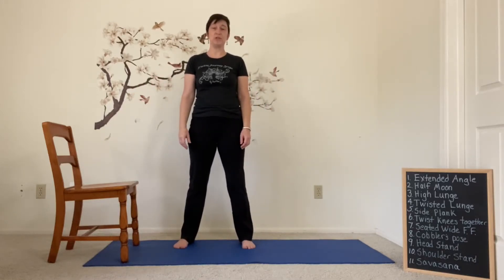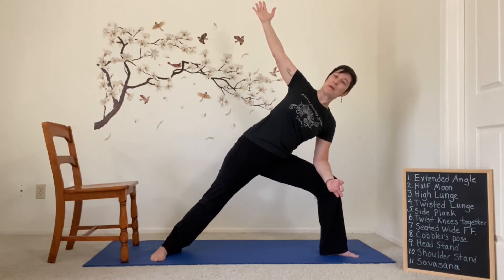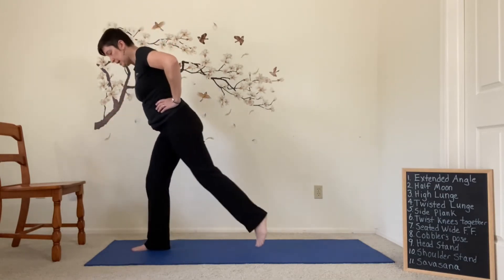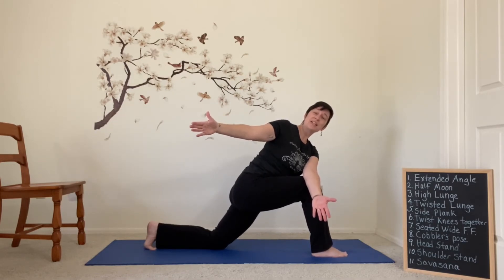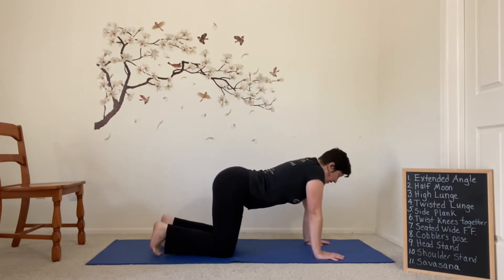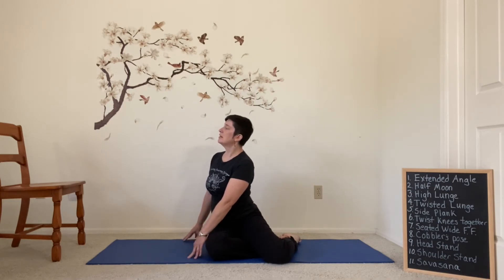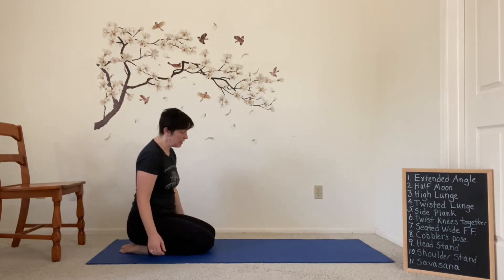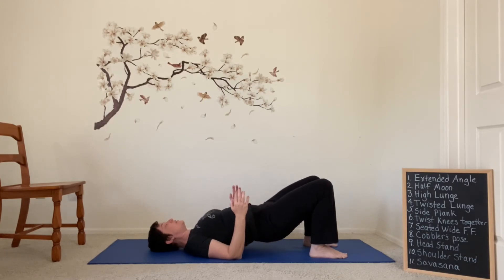Yoga for Balance (mixed level)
This 20 minute practice is taken straight from chapter 11 (Poses that focus on balance) of Dr. Lauren Fishman‘s book Yoga for Osteoporosis. These poses are specifically meant to work on building balance.  These are a mix of all the three levels which I find most accessible in my practice. I hope they are helpful in yours as well. Most beginners are able to access this level of the poses if they are hard for you please check out my video